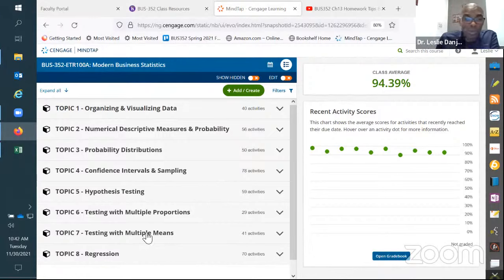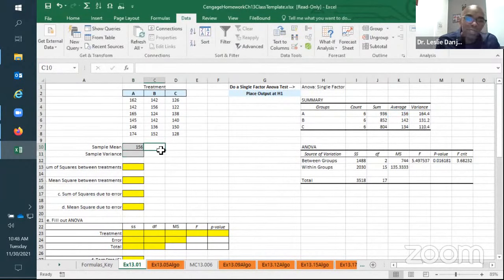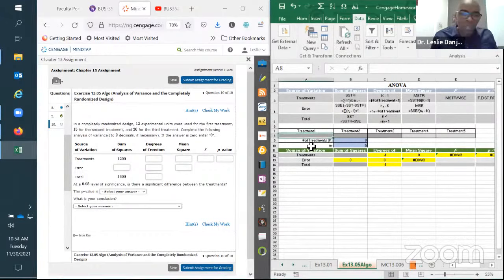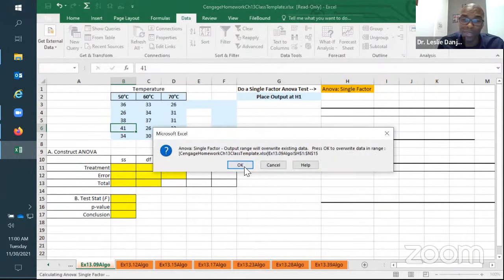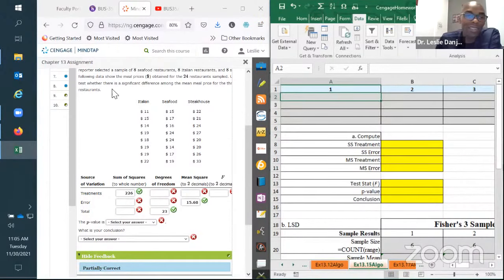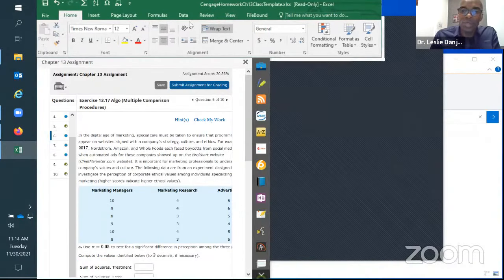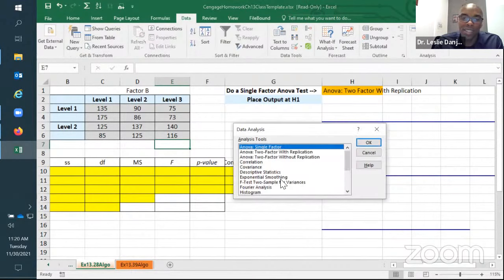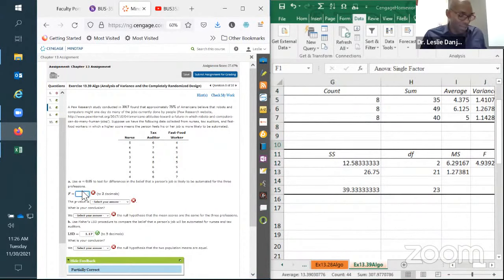BUS352 Ch13 Homework Tips & Tricks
BUS352 Ch13 Homework Tips and Tricks. Link to the Student Resources Trello Board

Timeline below:
00:00 Setup Excel & Cengage
2:46 Ex13.01
12:47 Ex13.05Algo
15:28 MC13-006
18:25 Ex13.09Algo
21:19 Ex13.12Algo
25:14 Ex13.15Algo (Change all 3 Sample Sizes to 4 to get the LSD)
29:58 Ex13.17Algo
30:43 Ex13.23Algo (Change degrees of freedom's total)
35:11 Ex13.28Algo
40:40 Ex13.39Algo
42:33 Recap